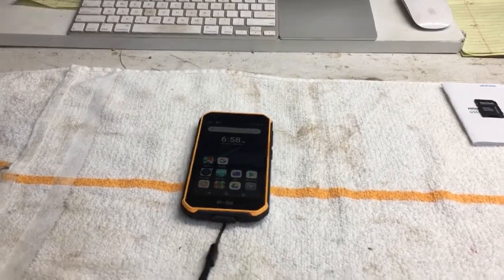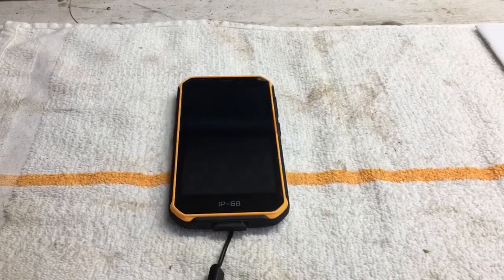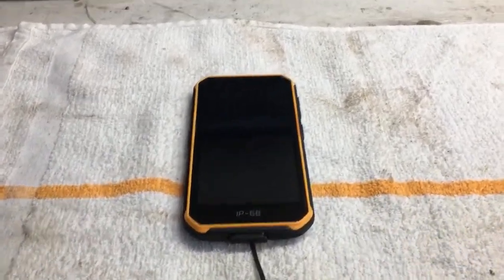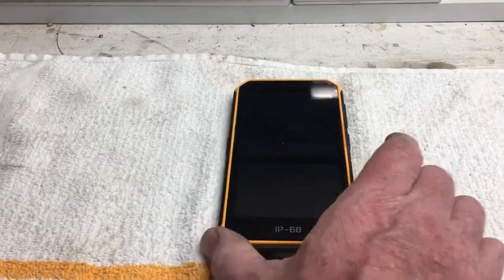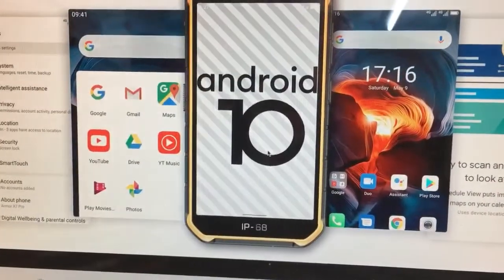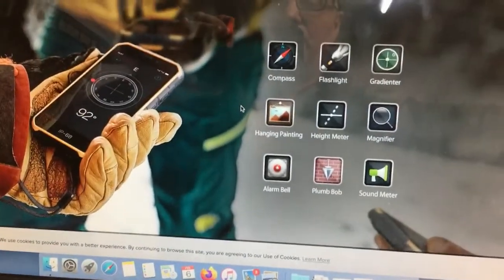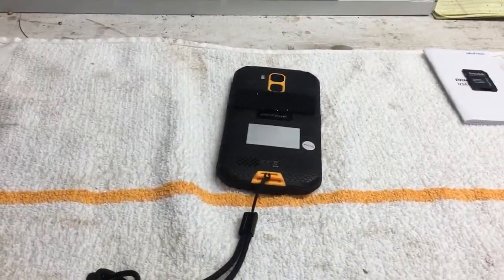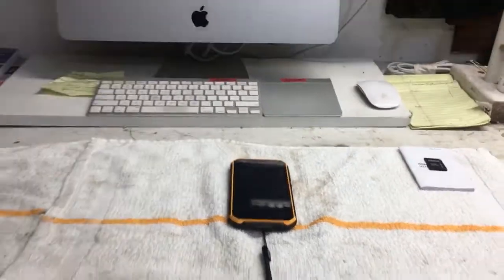Rugged tactical phone vs dedicated GPS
Ulephone armorx7 pro was the perfect cross between price and rugged needs for adventure riding.
Hundreds less than a dedicated unit and completely updateable with modern apps.